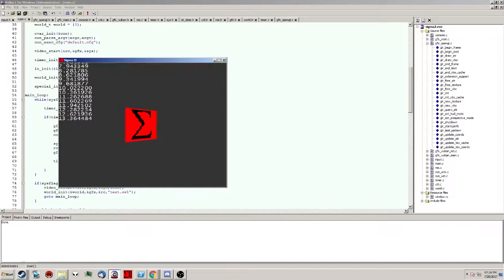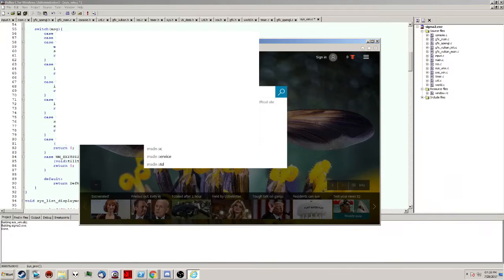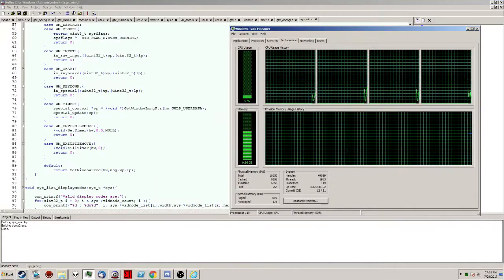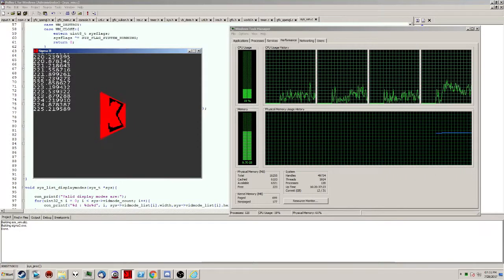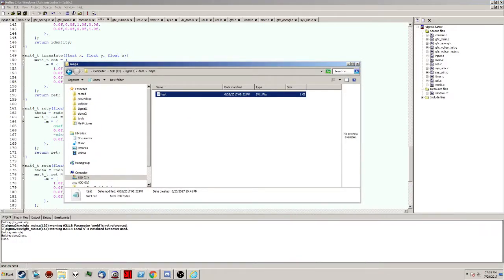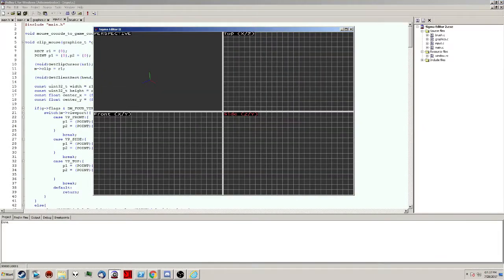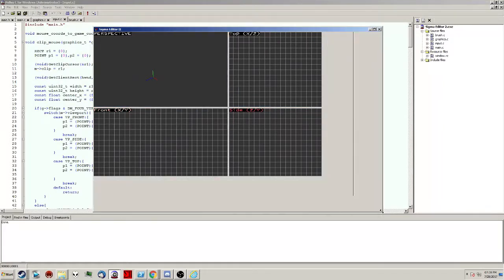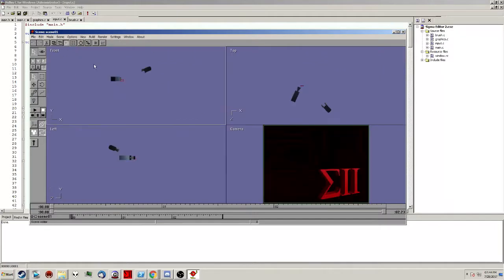Sigma II Development Log #2